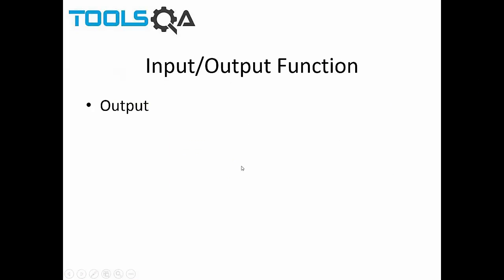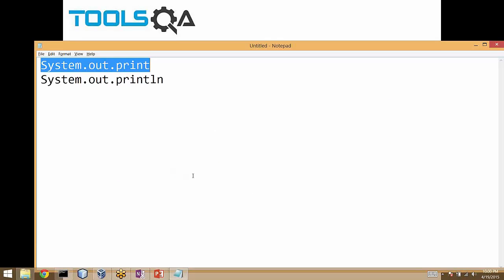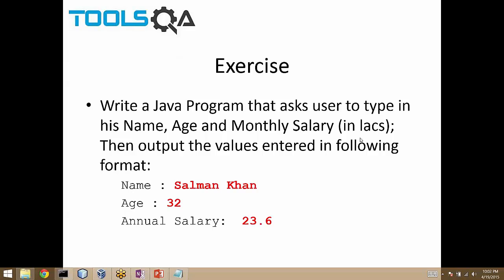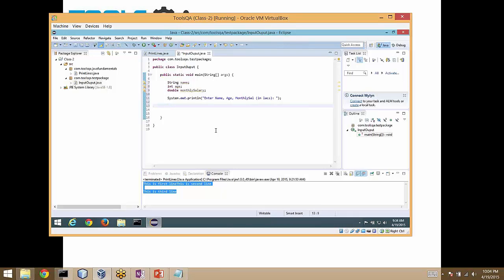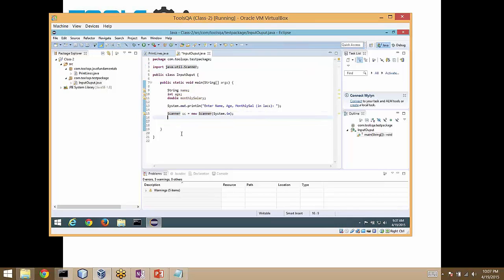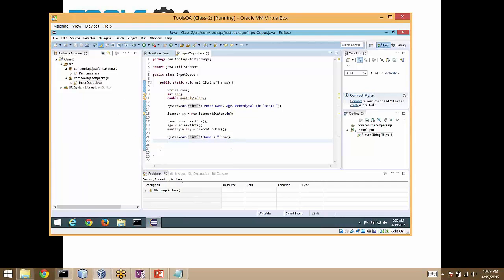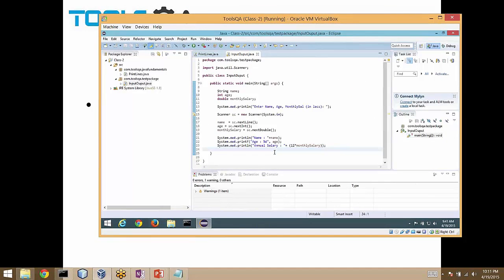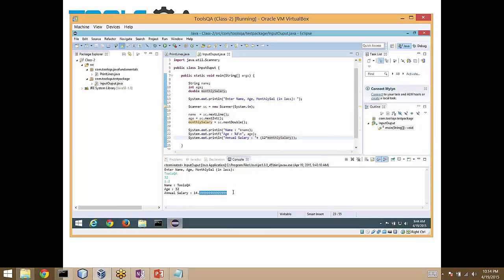2-2 Input Output Functions in Java